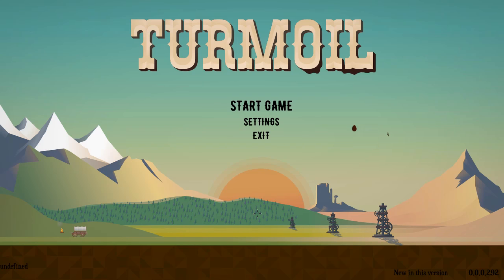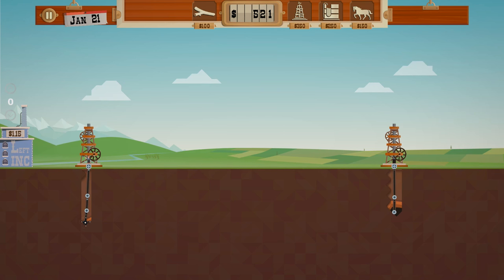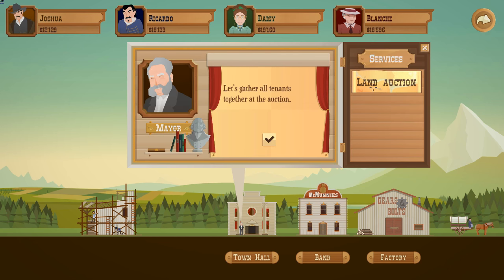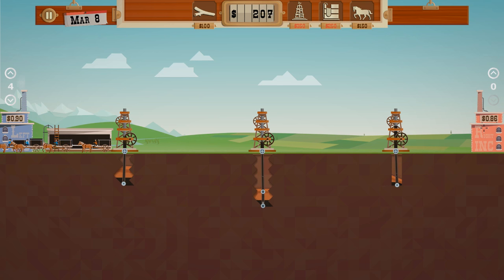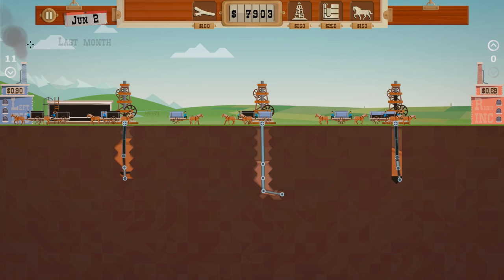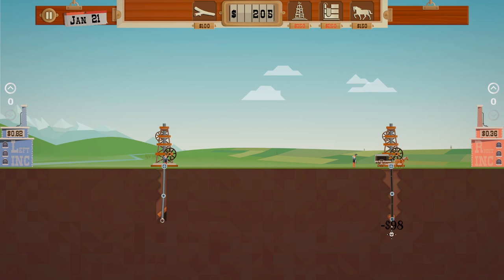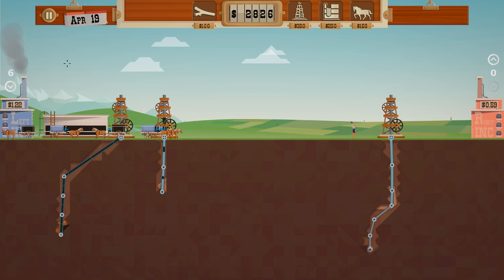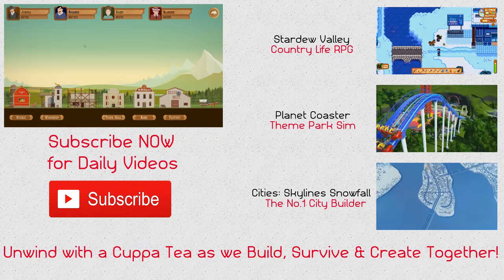Turmoil EP 1 - Striking it RICH with OIL! (Gameplay/Let's Play)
Enjoy my Turmoil Let's Play! Drill for oil like it's 1899! Turmoil offers players a visually charming, tongue-in-cheek take on the simulation genre inspired by the 19th century oil rush in North America.

Outbid your competitors at the stock auction.